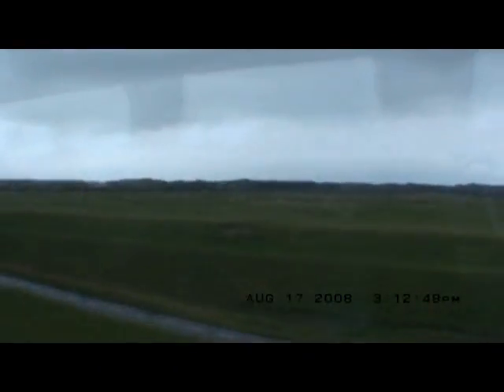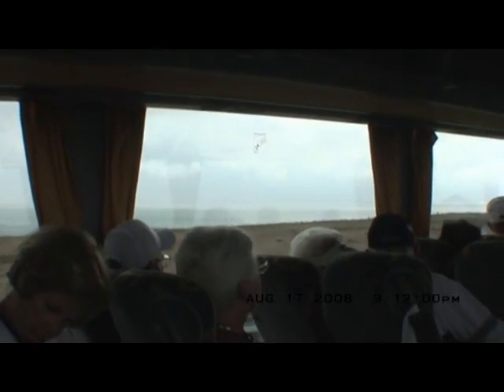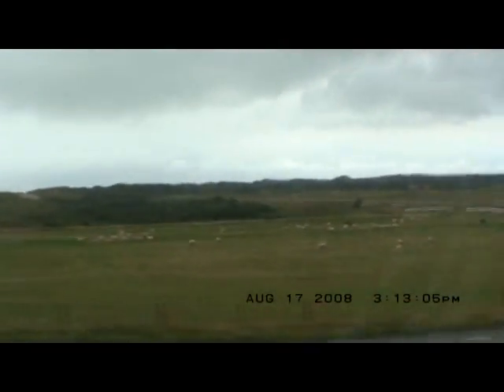2008-08-17: Day 13D: Cruise: Rhine and Mosel: Netherlands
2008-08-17: Day 13: Part D: River Cruise: Rhine and Mosel: Kinderdijk and Willemstad, Netherlands